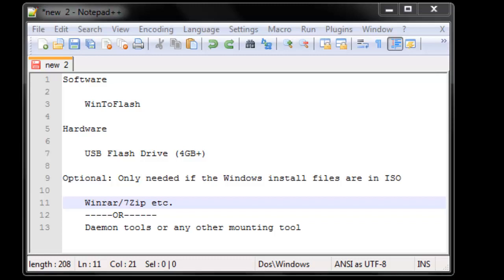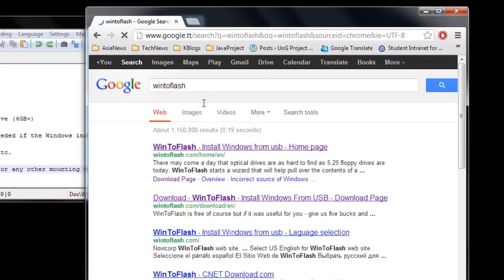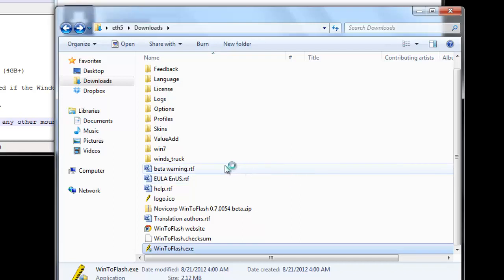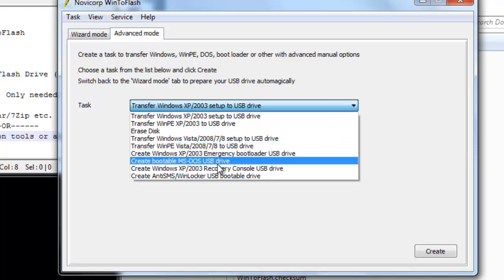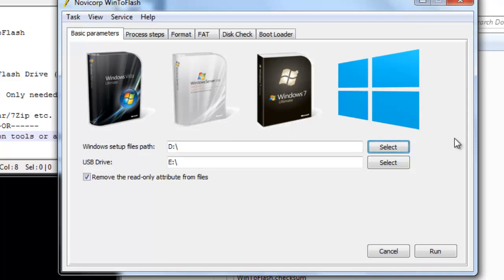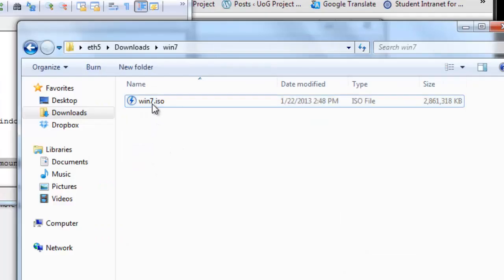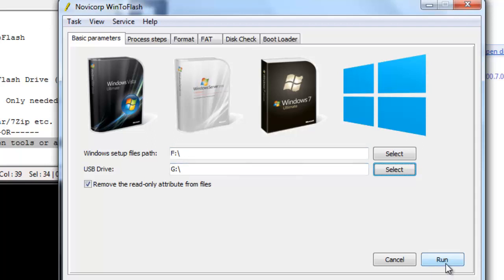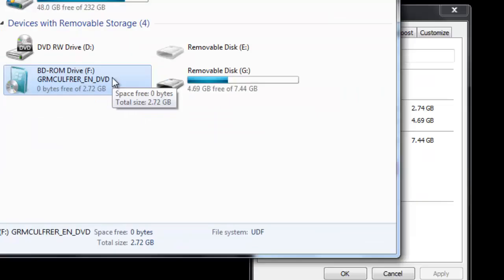[HD] How to create a bootable USB flash drive for Windows XP/7/8 using WinToFlash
This tutorial shows how you can create a bootable Windows XP/7/8 USB flash drive. Installing an operating system via USB is usually much faster than doing it the conventional way, i.e. using a CD\DVD.

Links to software mentioned in video (note that you do not need all),
All of the following programs are FREE: